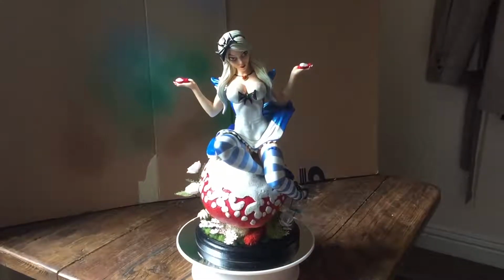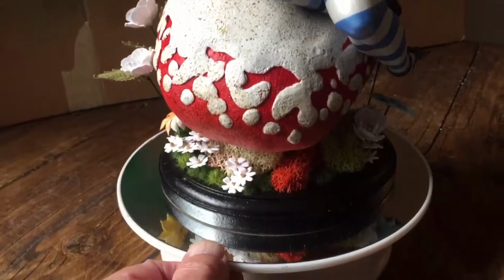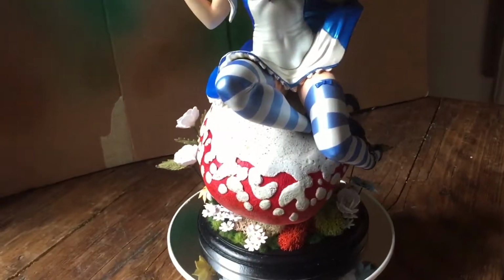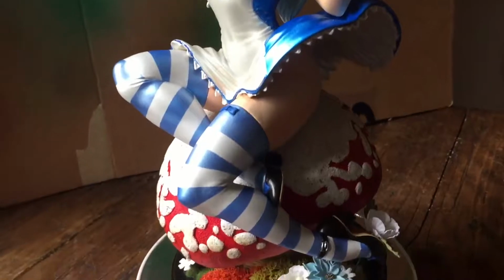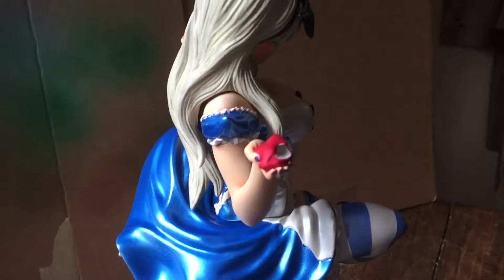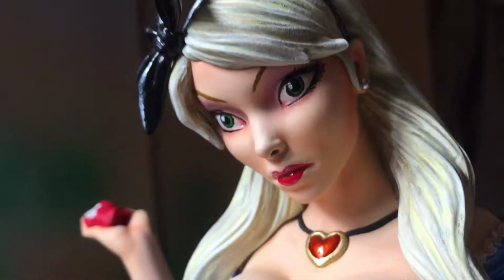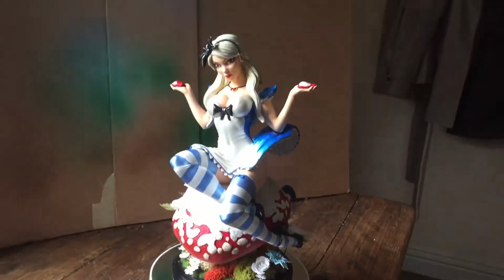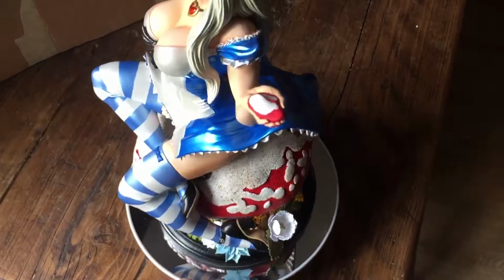Alice in Wonderland.. Finished.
Kit from HQ Resin kits